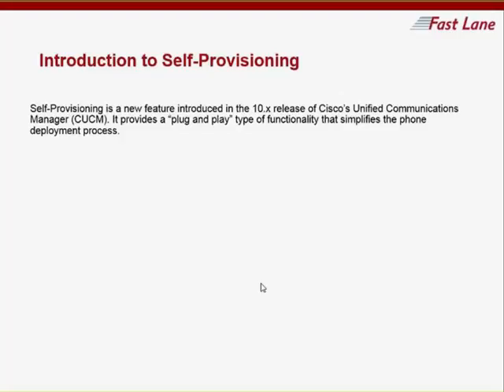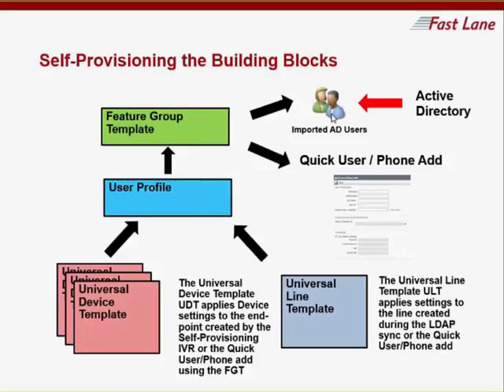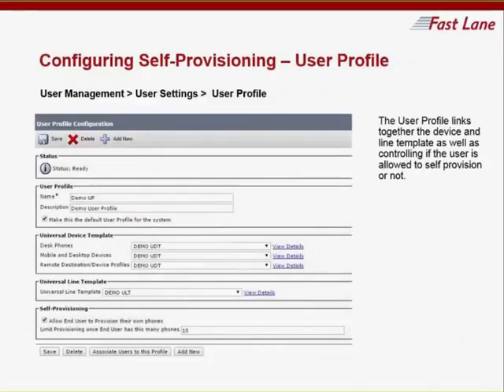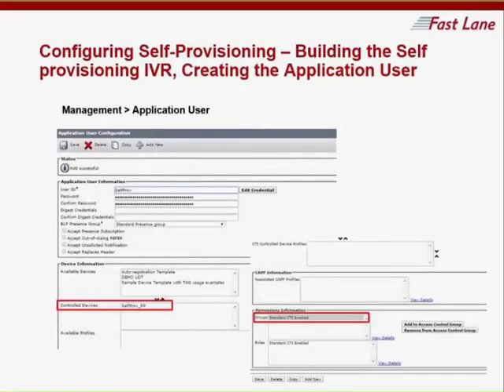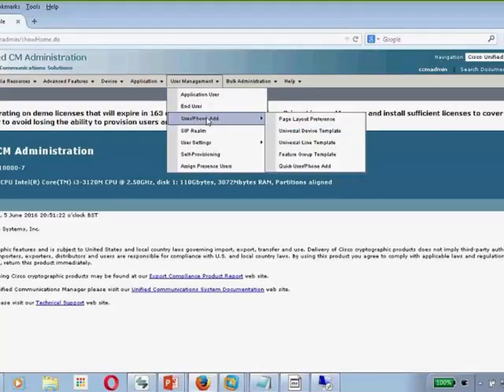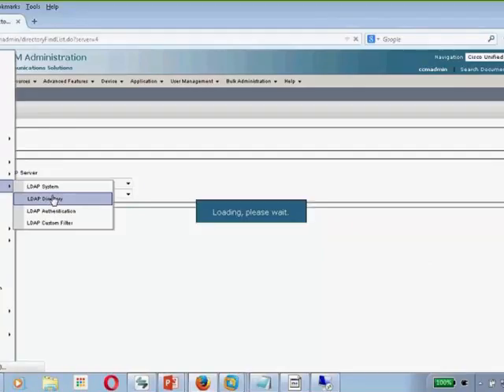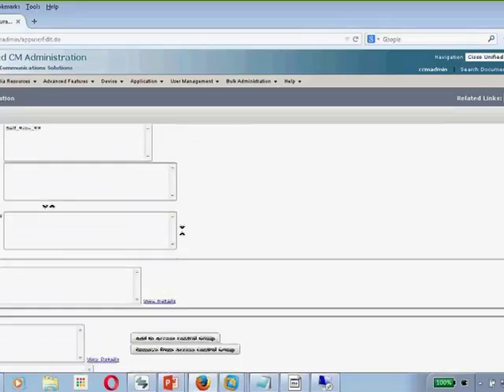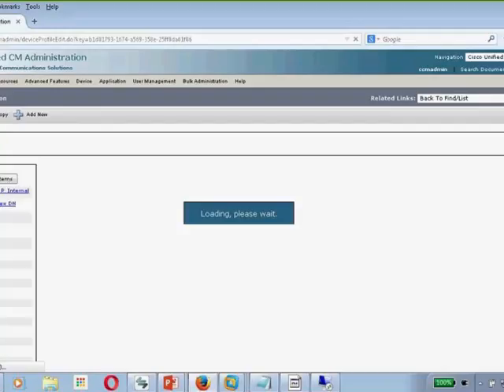Deploying User Endpoints on Cisco Unified Communications Manager using the Self-Provisioning IVR